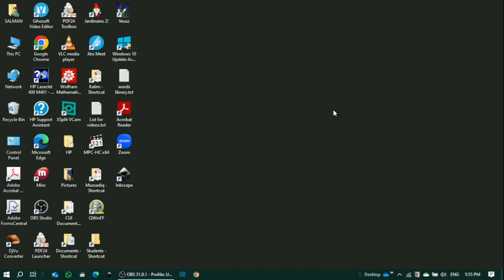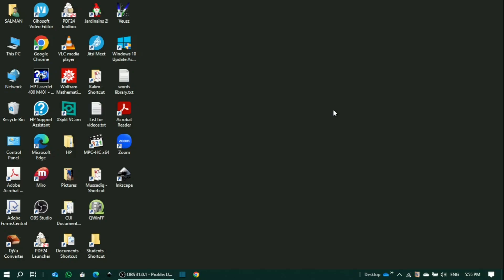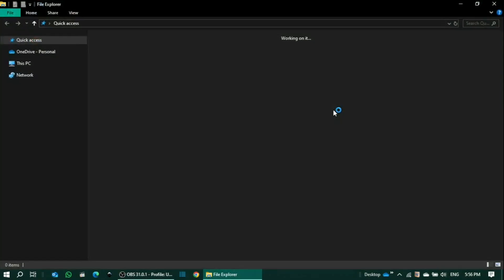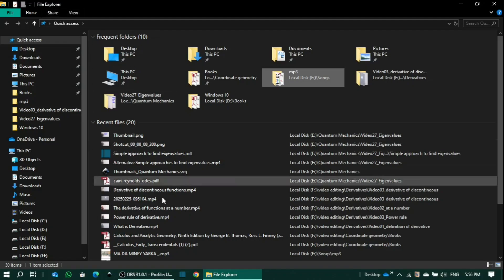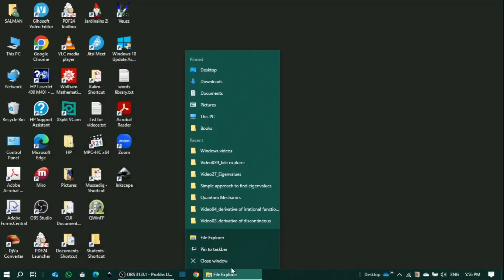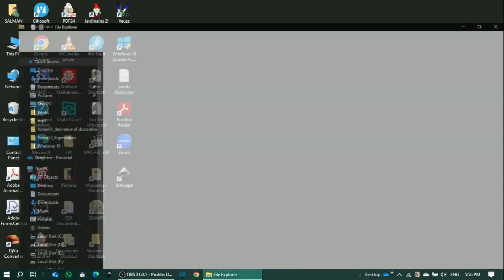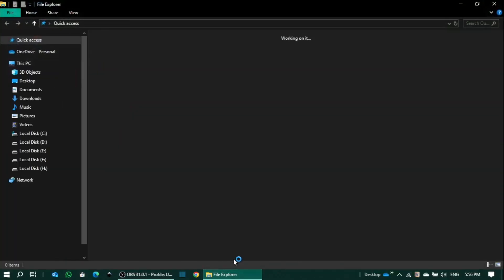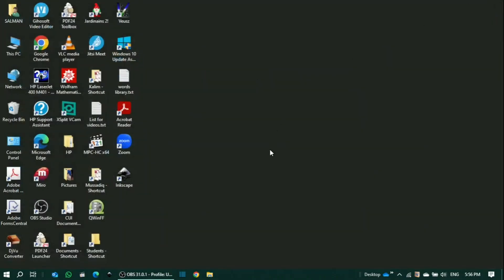How to pin File Explorer to taskbar in Windows 10 and 11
Explorer.exe, File Explorer, Pinning File Explorer to Taskbar in Windows 10 and Windows 11, How to pin File Explorer to Taskbar? How to pin apps to taskbar?, How to open file explorer in Windows 10 and Windows 11?, How to pin folders to taskbar?